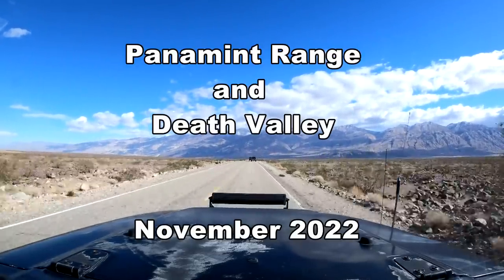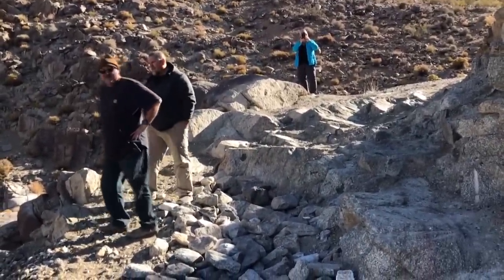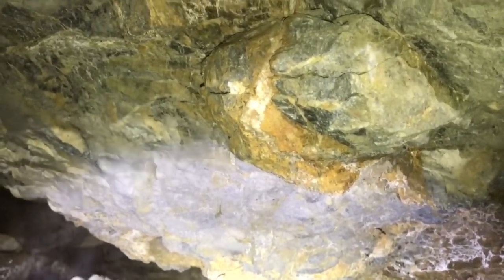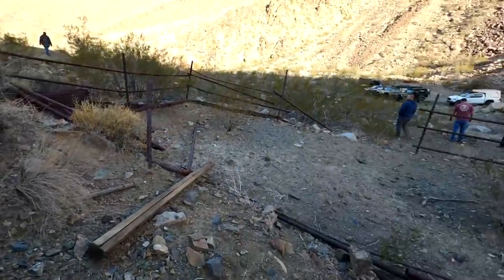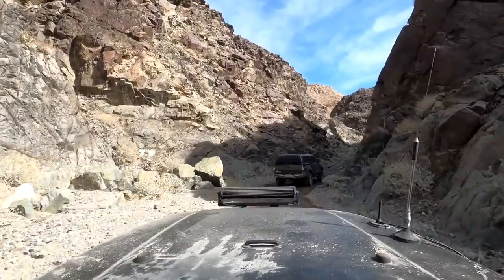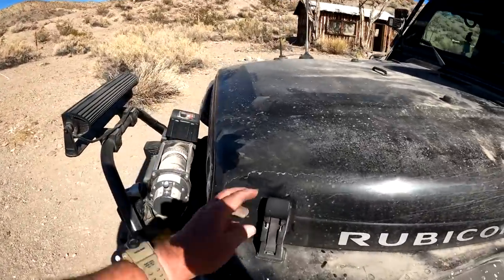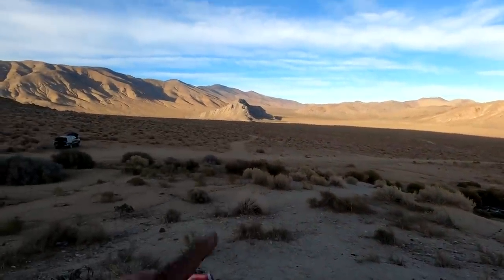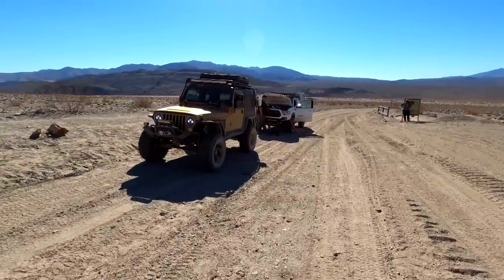DEATH VALLEY AND PANAMINT RANGE TRIP NOVEMBER 2022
Plenty of adventure in a four day trip! I narrate as I drive (maybe too much!) Hard to boil it all down to 46 minutes: Golar Wash Rd., Mengel Pass, Barker Ranch, abandoned mines, Geology Cabin, Stone Cabin, Chicken Turn, Ghost Town of Ballarat, maybe some UFO's, Manly Peak, Emmett Harders cabin, World Beater Mine cabin and more. This a was a great trip with great friends. Our guides John and Denise from (IG) Chateau Tacoma and their son Chase, our good friend Robert, and Milin & Randy from Open Road 4Two. Here are links to Open Road 4Two's wonderful and entertaining video's from the same trip:

I also have an Instagram account: @worldsmostdangeroustj